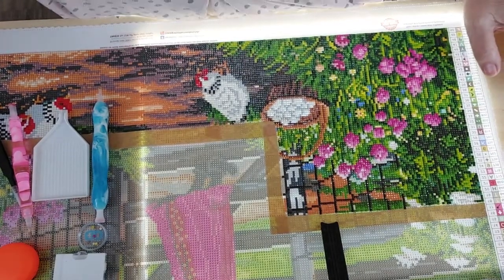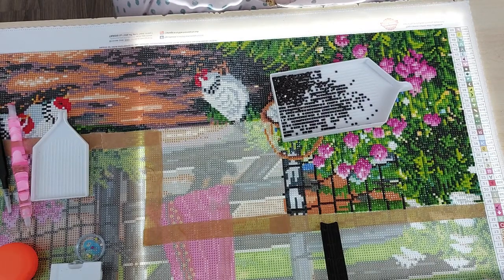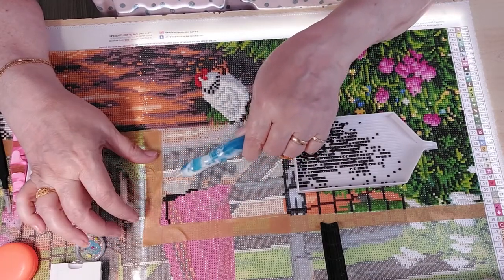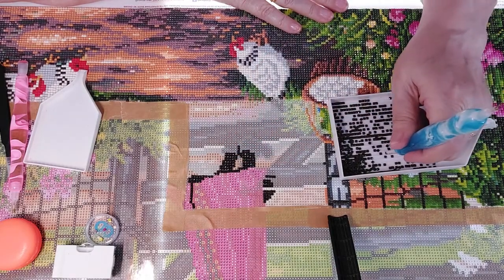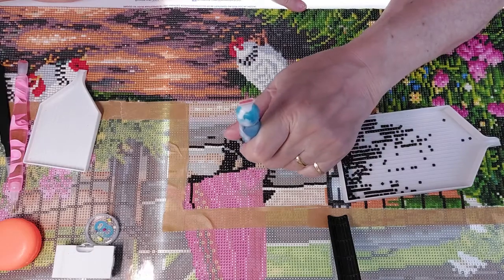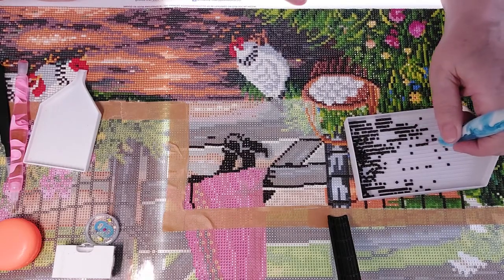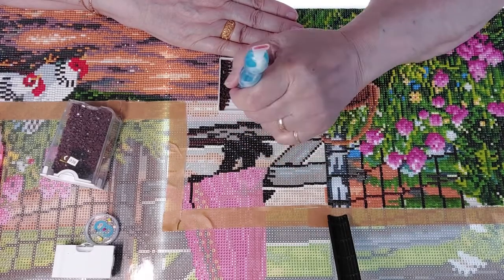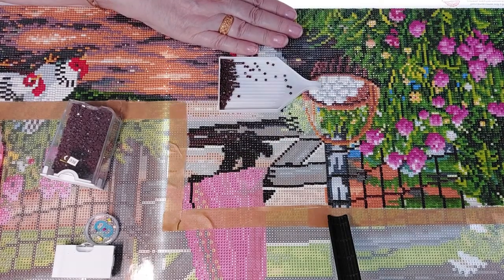Diamondpainting, Wool Gathering from Diamond Art Club.😘🙂